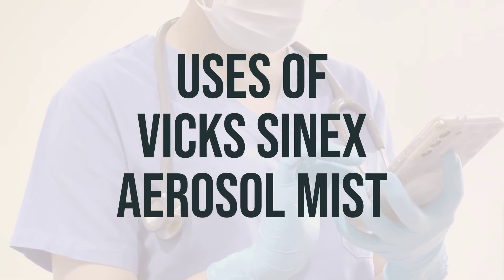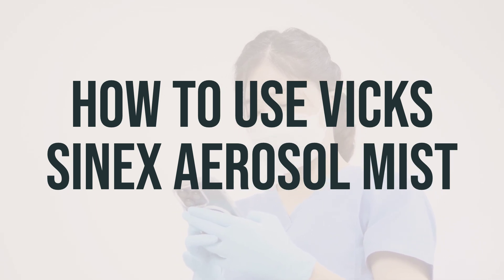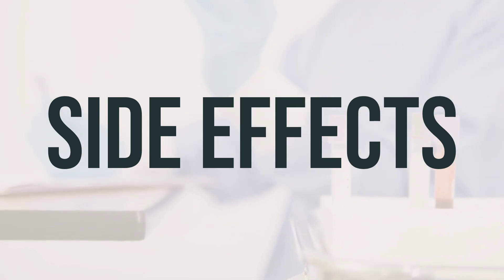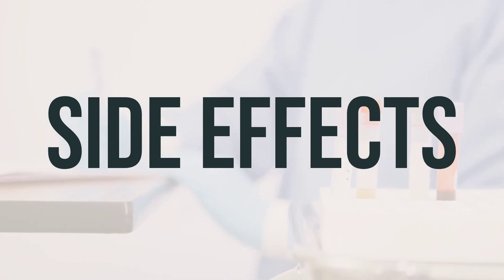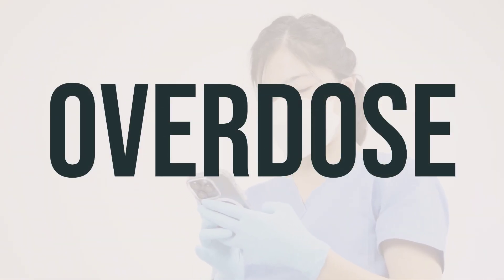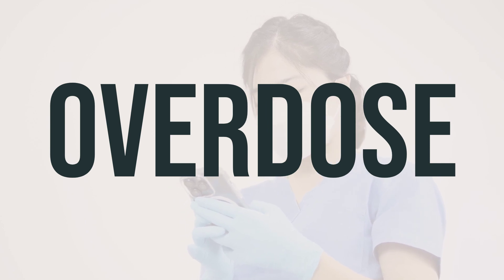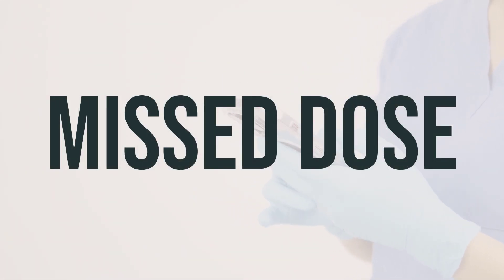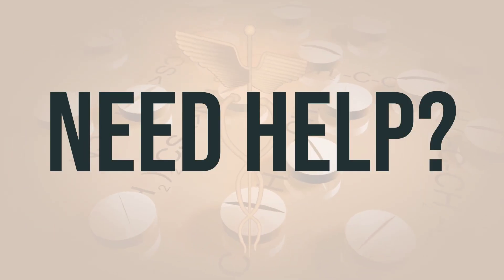How to use Vicks Sinex Aerosol Mist - Explain Uses,Side Effects,Interactions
Vicks Sinex Aerosol Mist is used to temporarily relieve nasal congestion caused by the common cold, sinusitis, hay fever, and allergies. It works by narrowing the blood vessels in the nose, which reduces swelling and congestion. It is important to use this medication as directed by a doctor and to not exceed the recommended dosage. This medication is typically used as needed, and the best time to use it is when you are experiencing nasal congestion.
7dc5